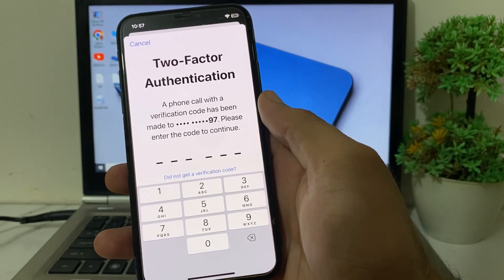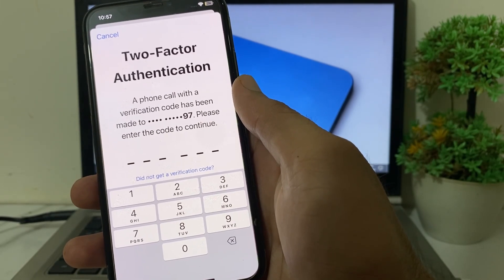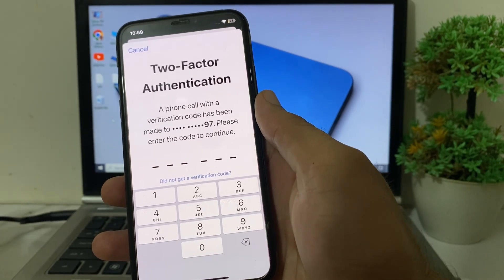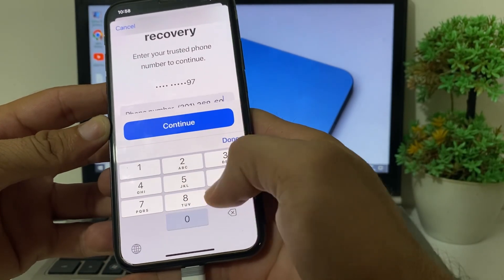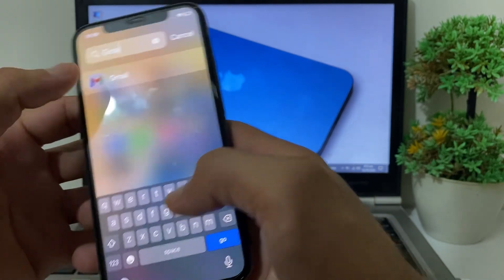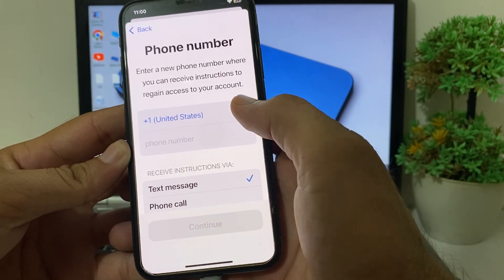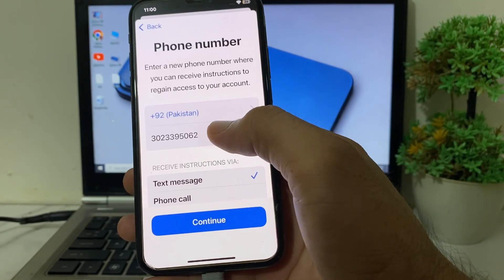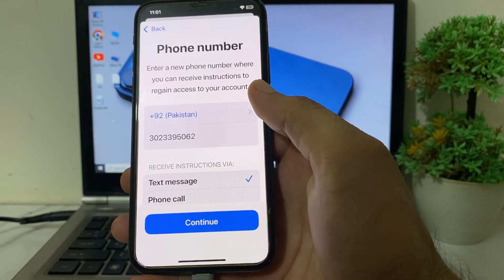Apple ID Two Factor Authentication Lost Phone Number | Code Not Working Problem Fixed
If you've lost access to your two-factor authentication number or the code isn't working, don't worry! In this video, we'll guide you through the steps to regain access to your Apple ID. Learn how to troubleshoot common issues, recover your account, and secure your Apple ID for the future.
apple id two factor authentication too many codes sent
apple id two factor authentication code not received problem solved
How to do two-factor authentication on Apple ID?
How can I get my Apple ID verification code without my old phone?
How to get into your Apple ID if you are locked out of two-factor authentication?
How do I turn off two-factor authentication in my Apple ID?
i can't turn off two factor authentication apple id
Apple id two factor authentication not working
How to get Apple ID verification code without phone
turn off two-factor authentication iphone
how to turn off two-factor authentication apple id without phone
Apple id two factor authentication failed
Apple id two factor authentication icloud
Why is my 2 step verification code not working?
Why is Apple not accepting my verification code?
Why is Apple ID verification failing?
Why does it keep saying my verification code is incorrect?
Apple id two verification code not working iphone 13
Apple not sending verification code to phone
Two-factor authentication is not available for your Apple ID at this time
my two-factor authentication is not working iphone
Apple ID verification code not working new phone
Apple ID login
apple two-factor authentication problems

Timestamps:

0:00-Intro
0:10-Apple ID Two Factor Number Lost
1:05-Problem Solved